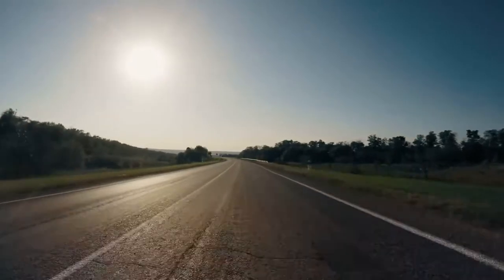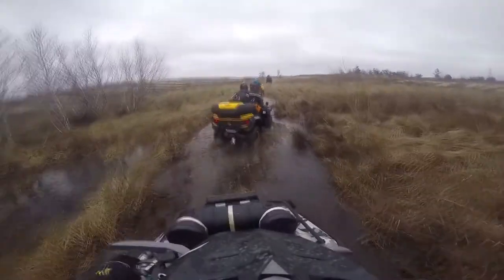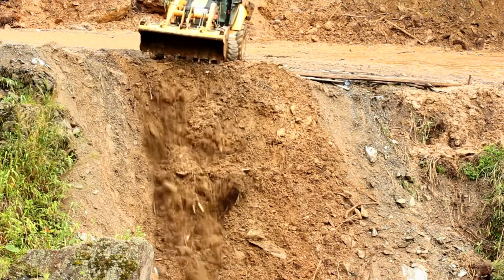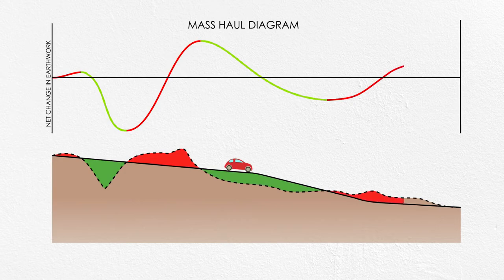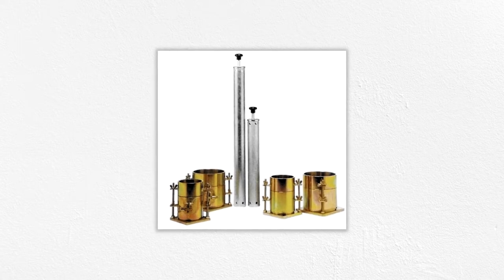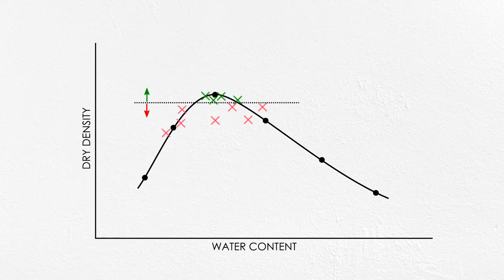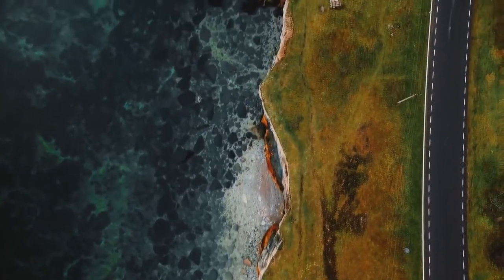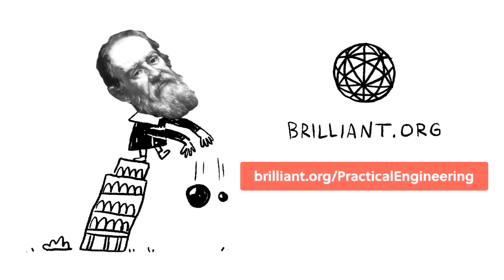Road Construction Takes a Long Time , Why ? بناء الطرق يستغرق وقت طويل ، لماذا؟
Practical Engineering

Explaining how earthwork works, and why road construction often takes so long.
and get 20% the annual premium subscription!

Like it or not, roads are part of the fabric of society. Travel is a fundamental part of life for nearly everyone. Unfortunately, that means road construction is too. But, I hope I can give you a little more appreciation for what’s going on behind the orange cones.

شكرا جزيلا مقدما للداعمين والمشتركين
Be sure that your support for me is greatly appreciated
تأكد من أن دعمك لي محل تقدير كبير
And God bless you
وبارك الله فيكم
Best Regards

Muhammad Hashem Ahmed

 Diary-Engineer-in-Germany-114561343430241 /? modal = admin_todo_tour